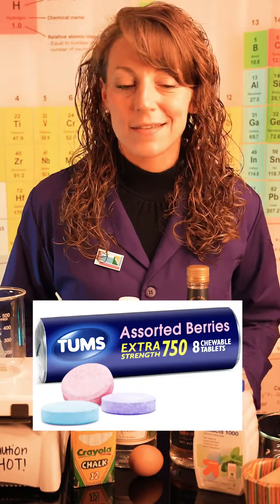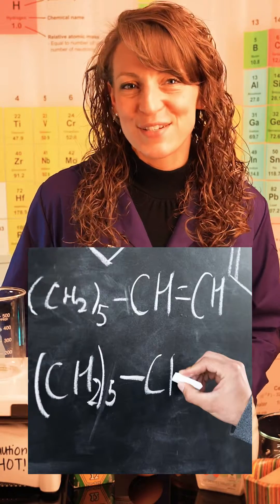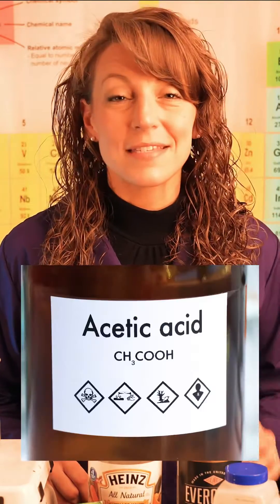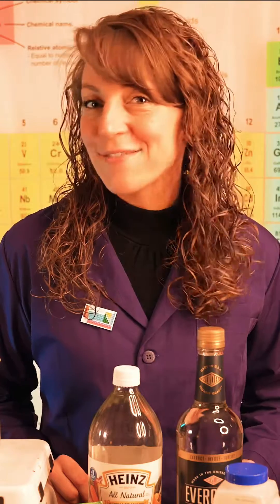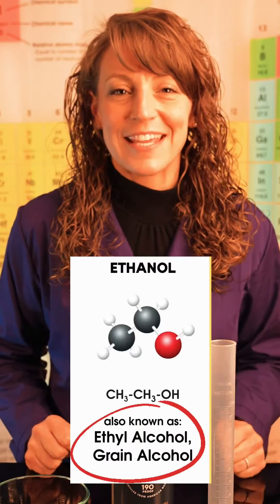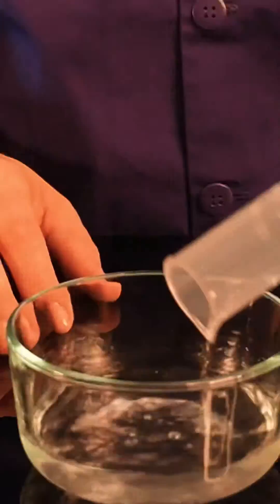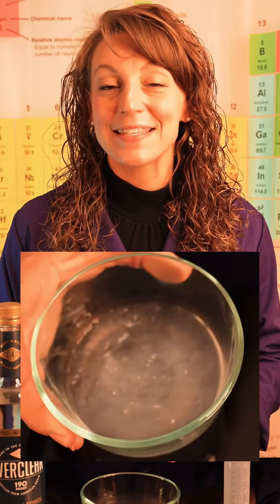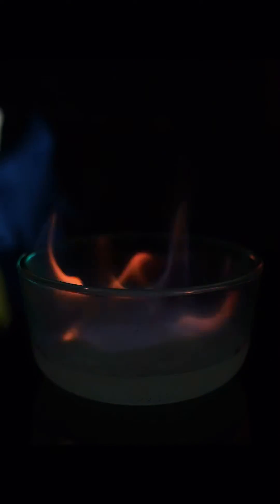🔥Fire Gel 🔥 Making the flammable gel found in a can of Sterno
How to Make Sterno 🔥

Canned heat, or Sterno, is a popular product used at big events to keep food hot. But can be easily made from household items.